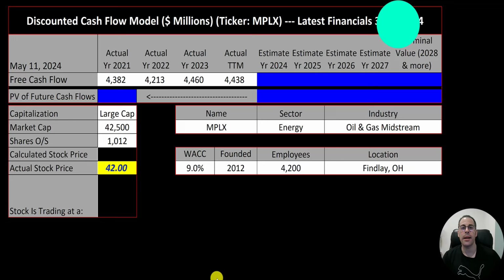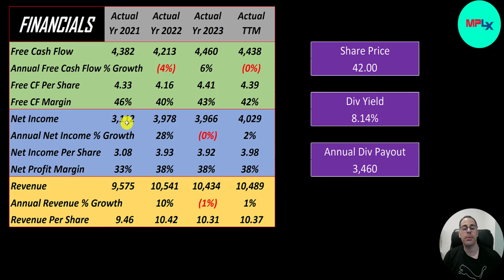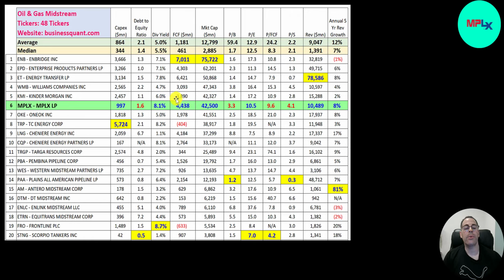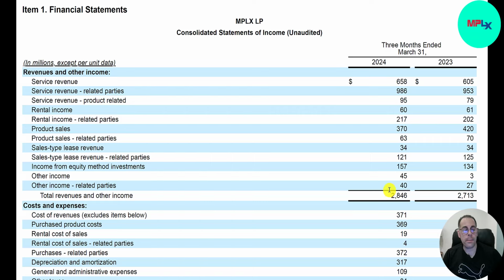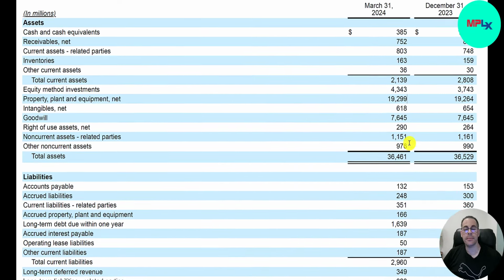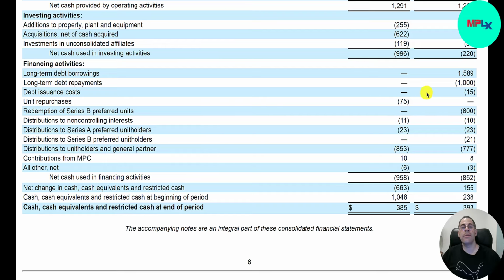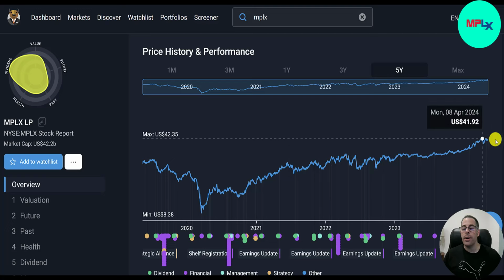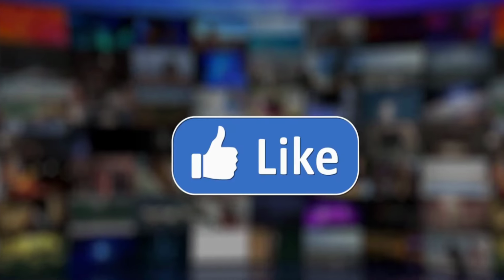Expert Analysis on MPLX's Stock --- $MPLX